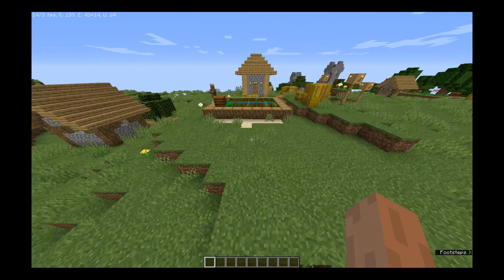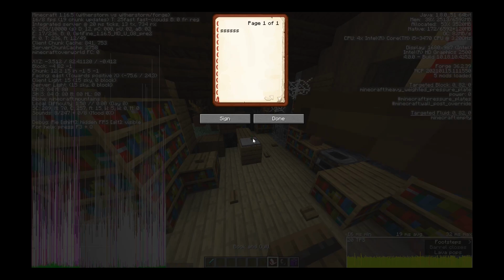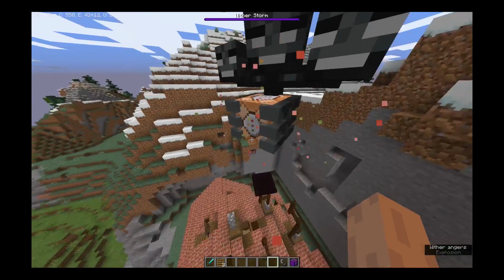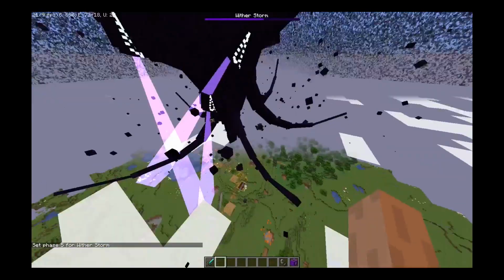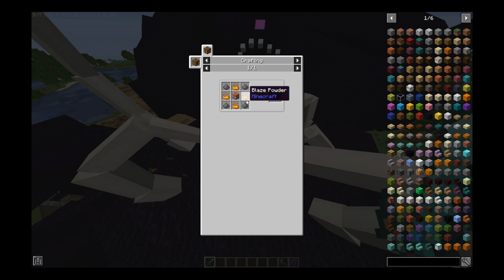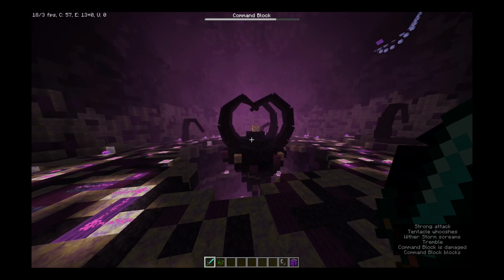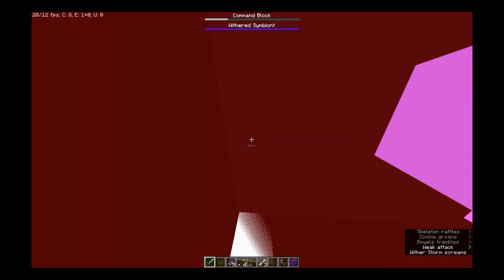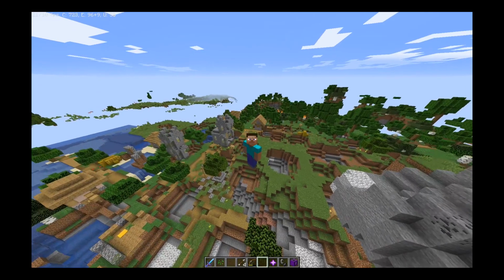Minecraft Wither Storm Mod Showcase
Today I will showcase the mod called "Cracker's Wither Storm mod" in minecraft